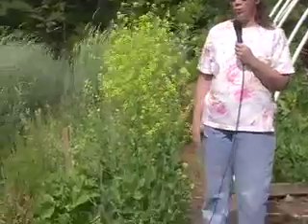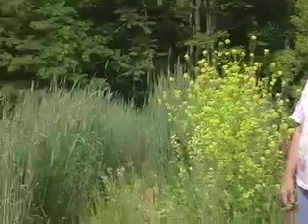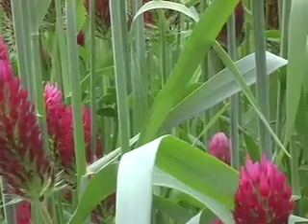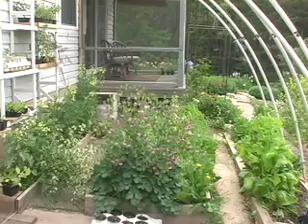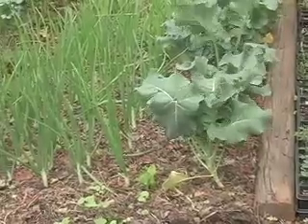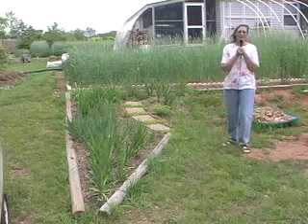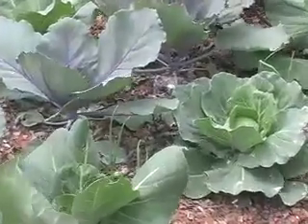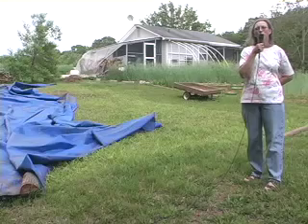Sonia's Garden 5/2/10 Part 1.mov